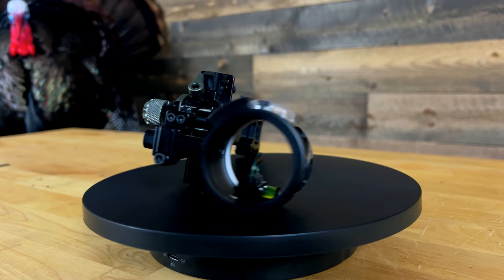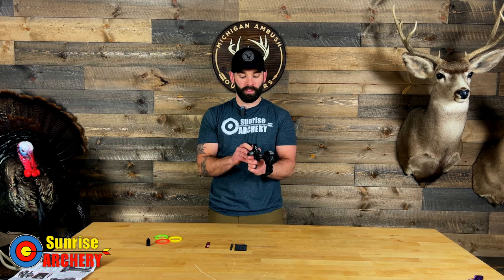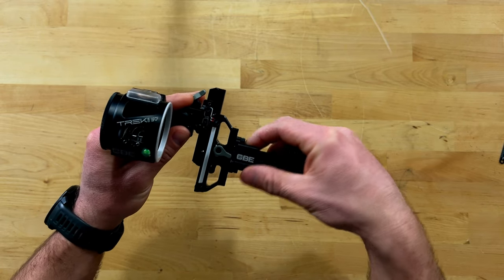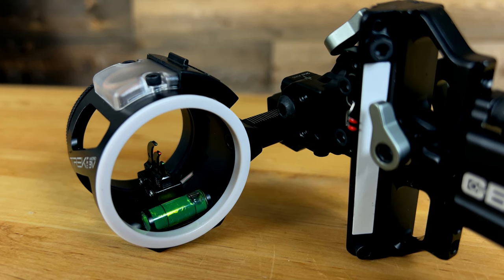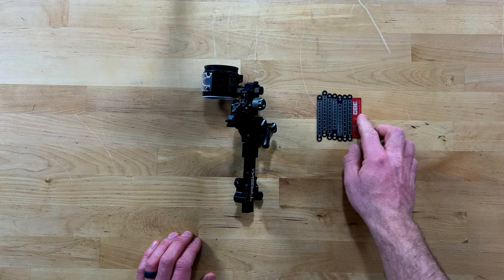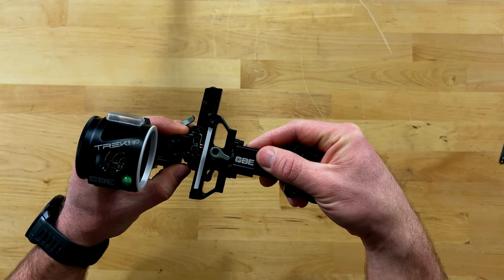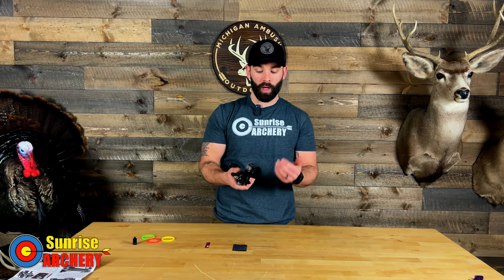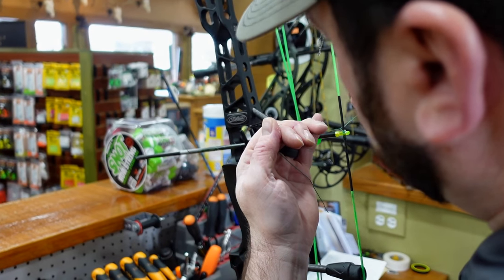IT IS FINALLY HERE || The BEST Bow Sight of 2024!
IT IS FINALLY HERE!!! || The BEST Bow Sight of 2024? This week, we take a look at the Trek Pro Micro 3V by Custom Bow Equipment. The Trek Pro Micro 3V may possibly be the best bow sight of 2024 with the adjustable three-pin vertical setup. Vertical pin setups for bow sights are what I prefer, but the hunting industry has always left me longing for a three-pin adjustable. Well, CBE answers with the CBE 3V Bow Sight.

0:00 Intro
0:31 Specs and Features
4:36 What comes in the box
5:18 Sight in Process